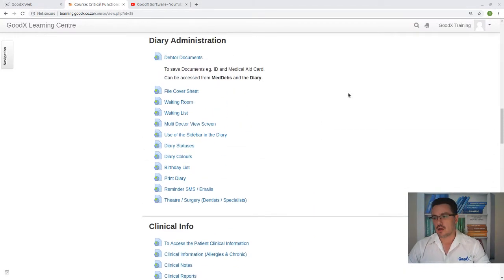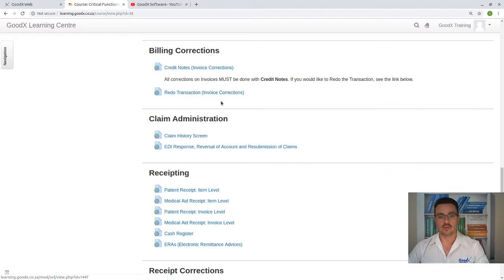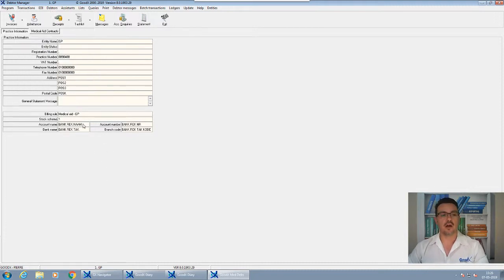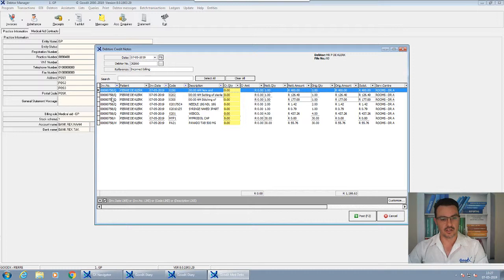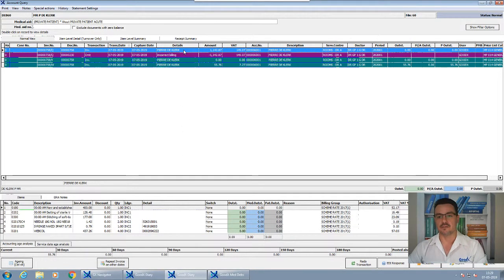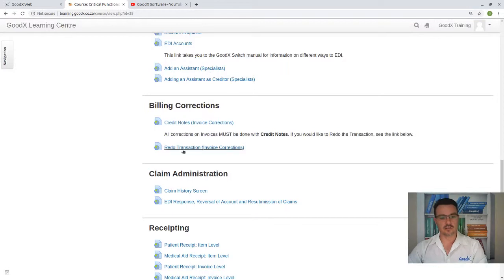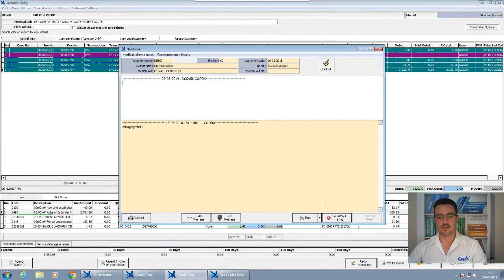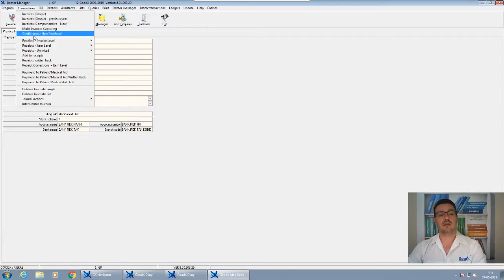GoodX - Billing Corrections Fundamental Training (7 May 2019)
Welcome to our webinar on Fundamental Training in GoodX!

In this video, we will focus on Claim Administration.

Topics to be discussed in this video:
- Claim History Screen.
- EDI Responses & Statuses.
- The 4 R's (Reverse, Re-Do, Resubmit, Resolve).